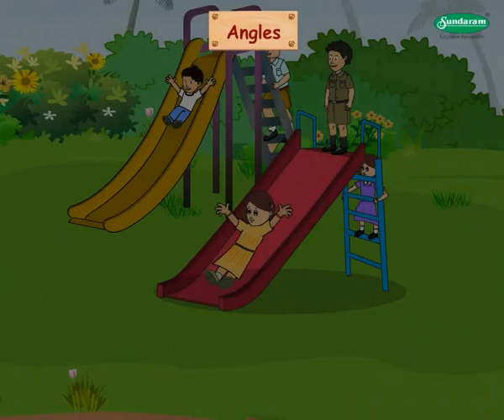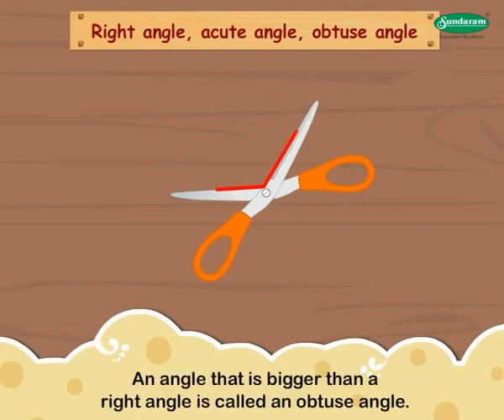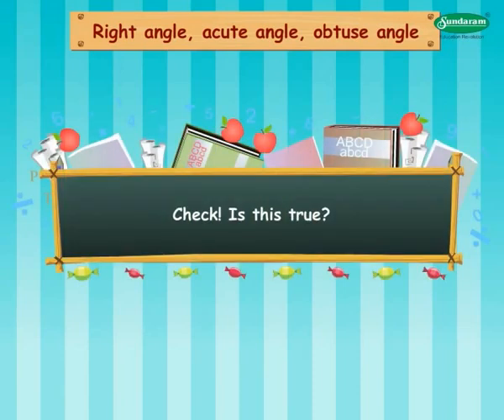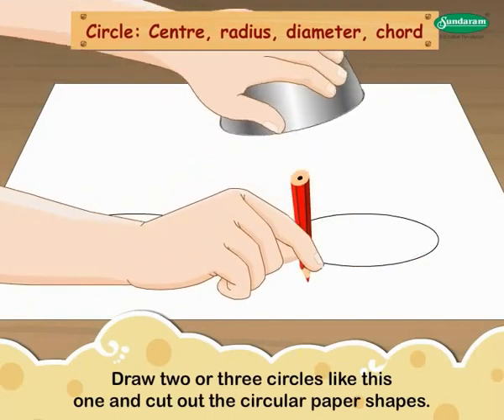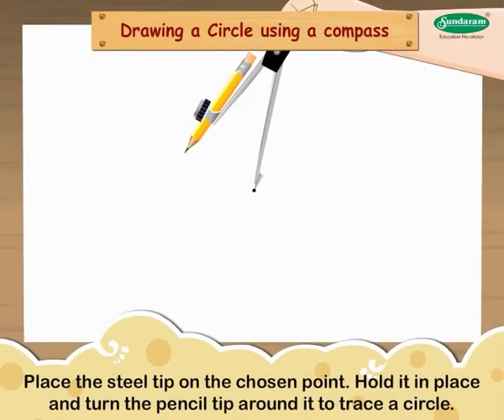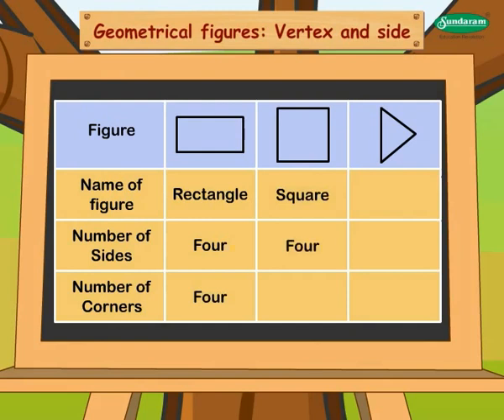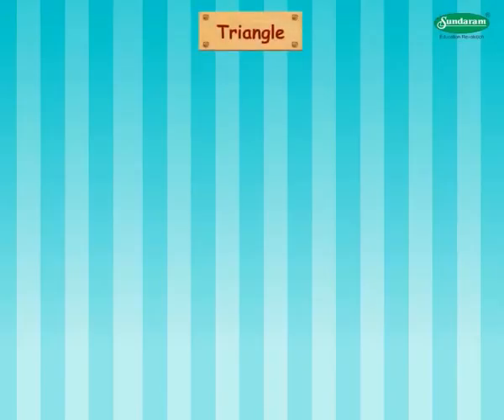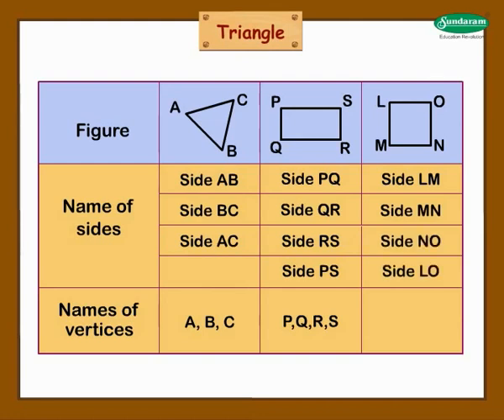Standard 4, Math chp 1 Geometrical Figures, English Medium, Maharashtra Board Balbharati syllabus.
E-Class Education System presents digital educational content for your studies. Entire k-10 standard for Maharashtra State Board syllabus is covered with beautiful and engaging animations. It is exactly as per the Balbharati textbook and covers the entire chapter in one full video.

Chapter Name - Busy at Work - our Internal Organs